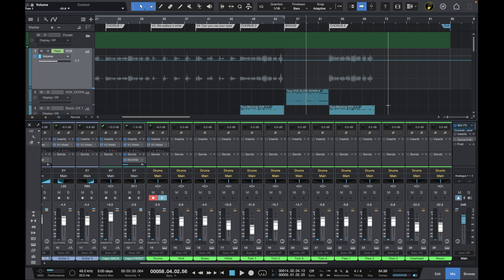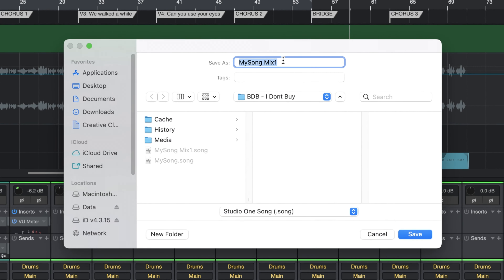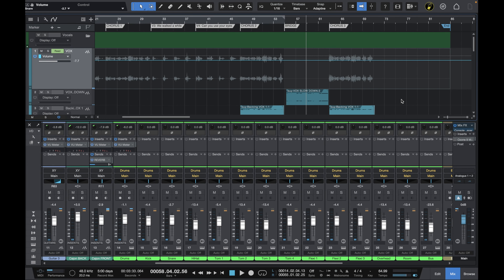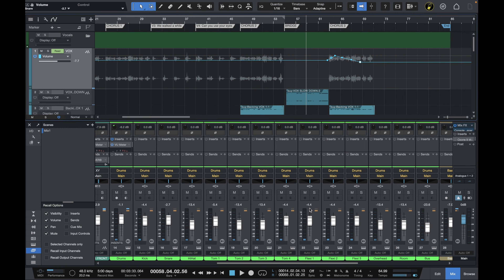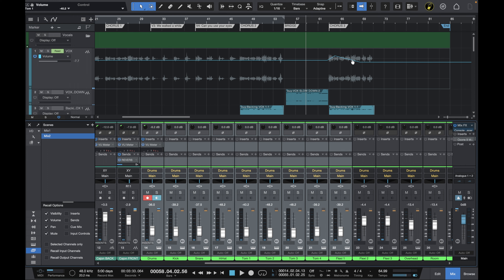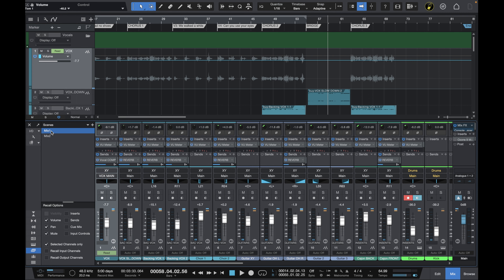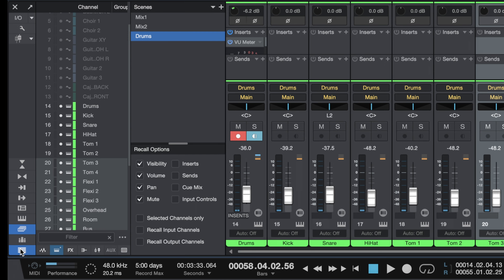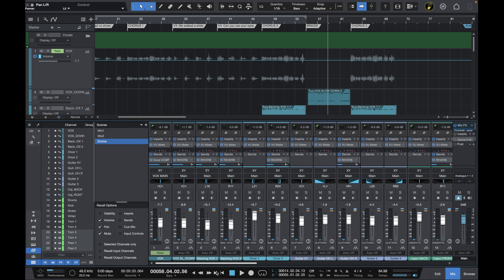Studio One | Mix Scenes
In this video we look at how easy it is to save, recall, and blend mixes using the scenes feature in Presonus Studio One!